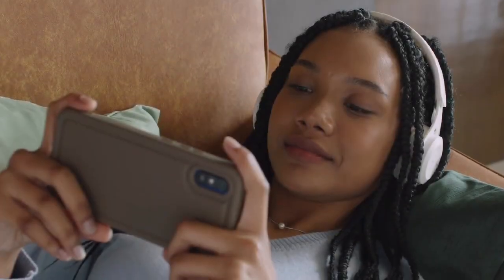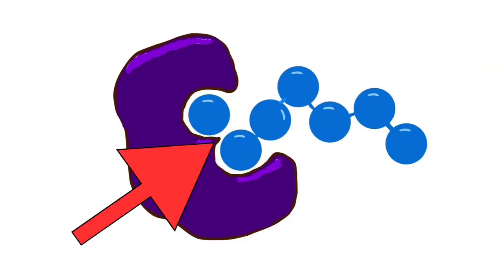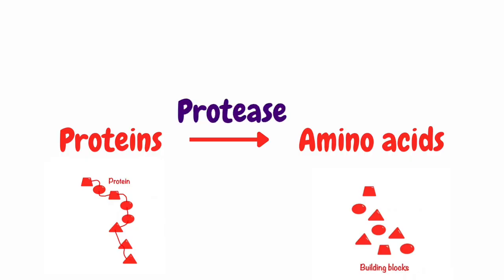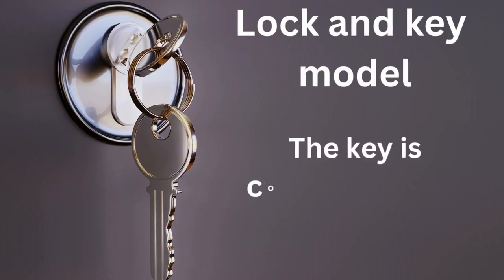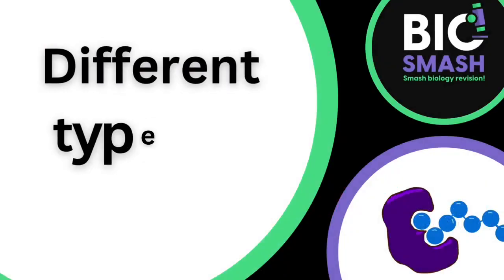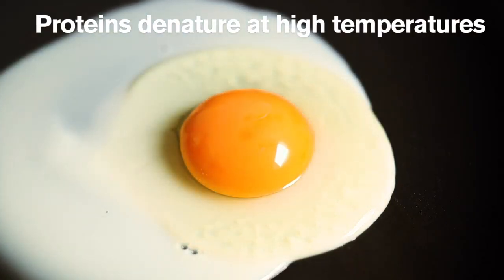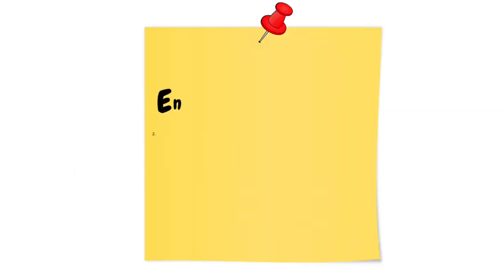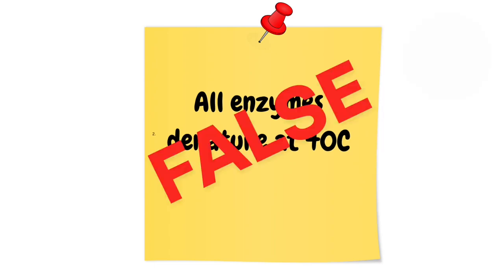HIỂU VỀ ENZYME